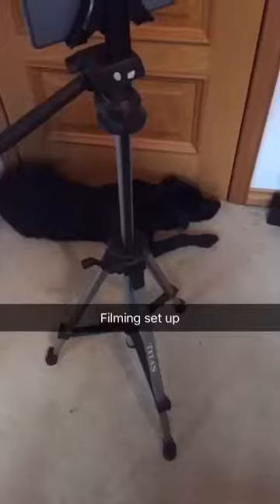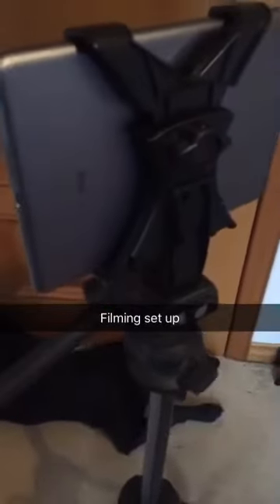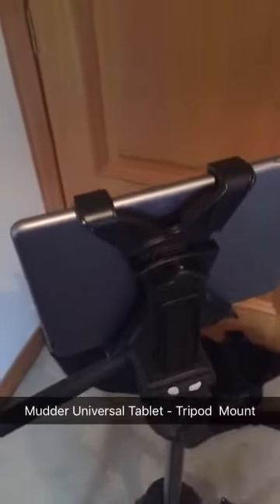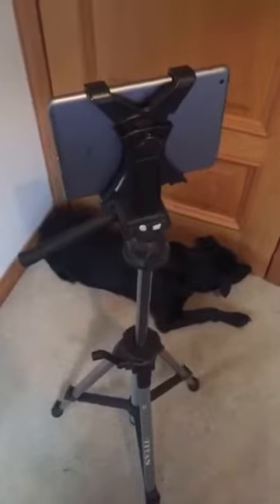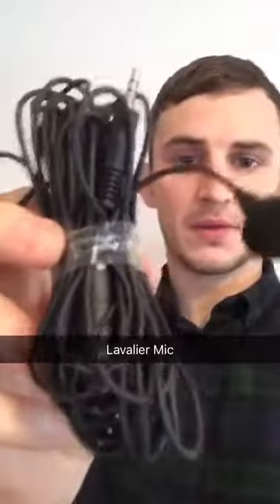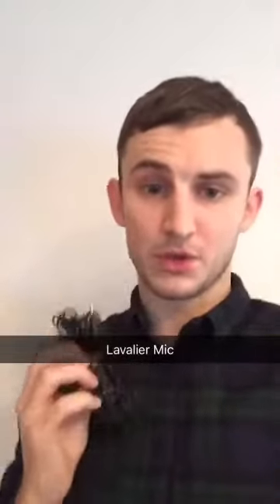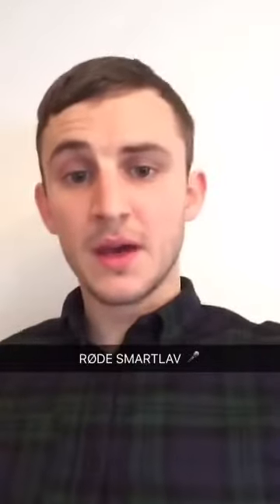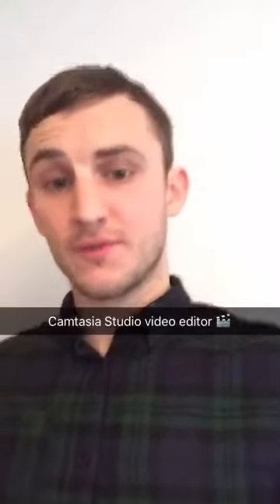How To Set Up Home Filming Studio - Ben Laing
Content creators, watch this video for tips on how to set up your own home filming studio by Ben Laing an Online Marketing Consultant from Scotland.

Here is the tools and equipment Ben Laing uses for his own home filming studio:

FOR VIDEO:
1. Tripod
2. iPad Mini
3. Mudder Universal Tablet Tripod Mount

FOR SOUND:
1. iPhone 6
2. RØDE Lavaliere Microphone for smartphones
3.  RØDE Rec App
4. Camtasia Studio (video editing software)